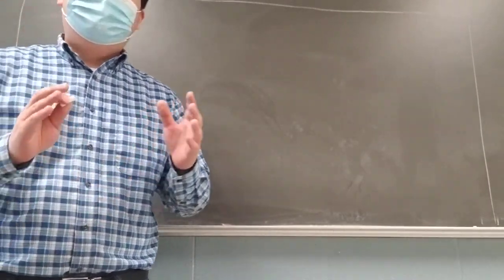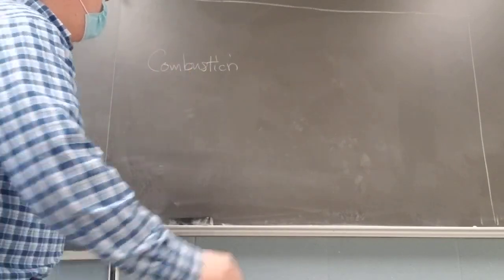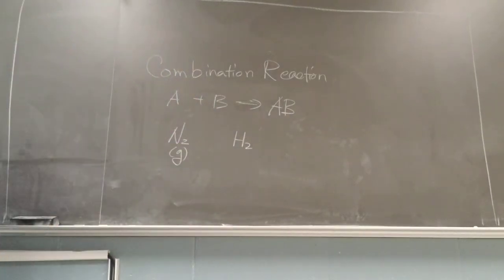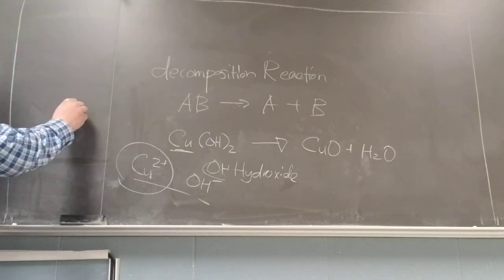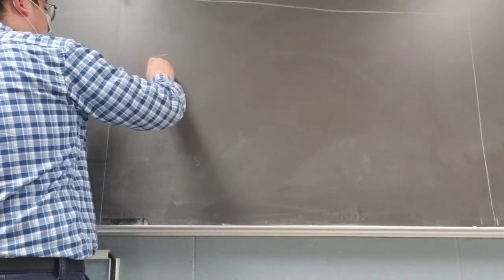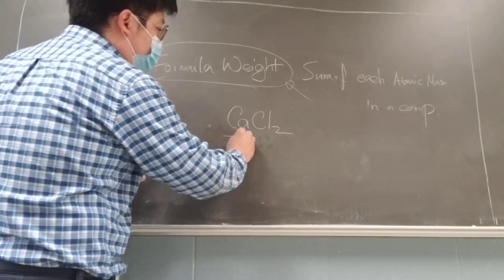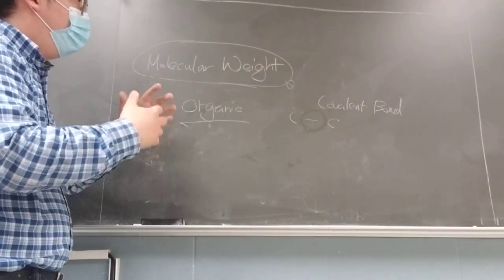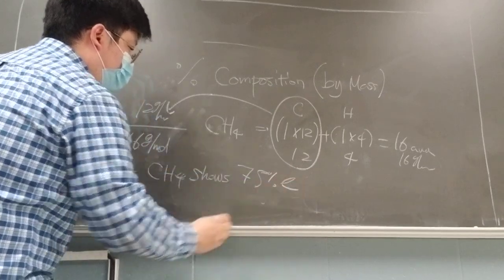1 27 2021 Gen I Lecture